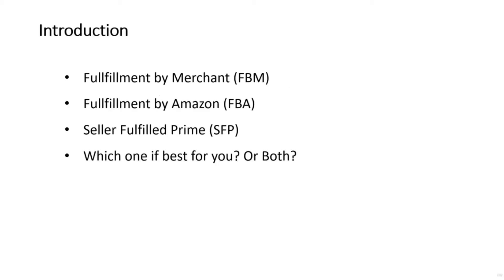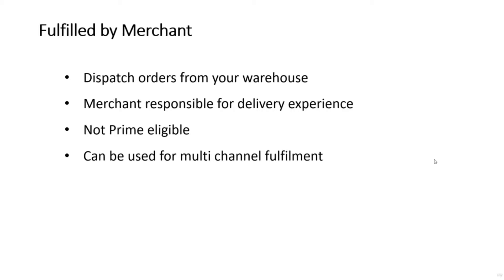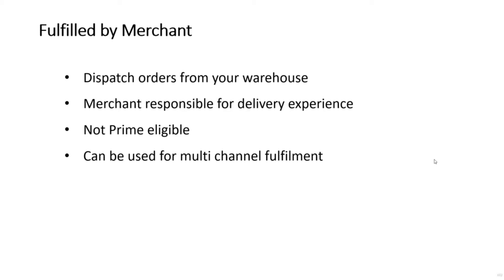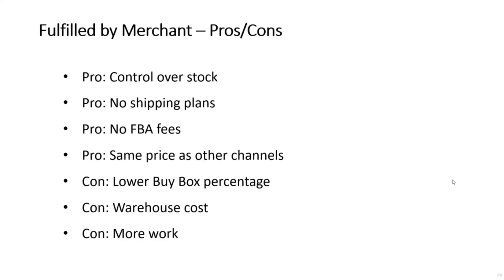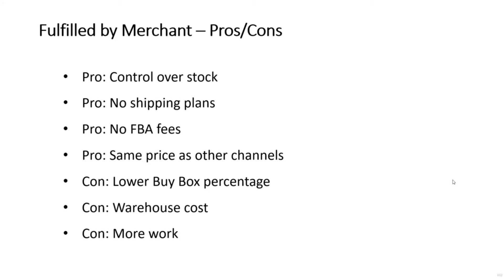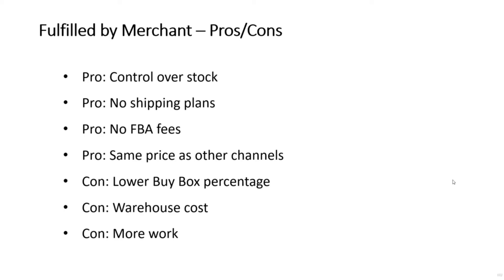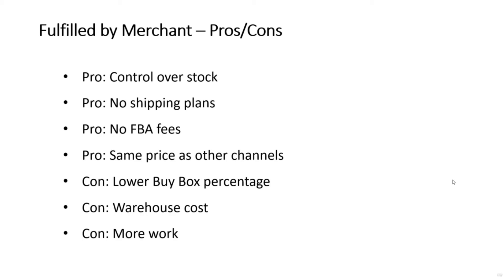Amazon FBM | Fulfillment By Merchant | Benefits and drawbacks | Lecture 09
Here is the complete series of Amazon course. We'll cover multiple concepts and hand on Experience. Here is the outline of the course.
1. Starting Amazon Business
2. Fulfilment options - FBA, FBM or SFP
3. Amazon's Product Catalogue and the Product Listing Page
4. Amazon Search
5. Keyword Research and Optimizing Listing Content
6. Creating product individually and via flat files
7. Pricing
8. Fulfilled by Merchant (FBM) Shipping Options and Settings
9. Fulfilled By Amazon
10. Reporting
11. Managing Orders
12. Seller Performance
14. Growing your sales
16. Your Brand on Amazon
17. Expanding internationally